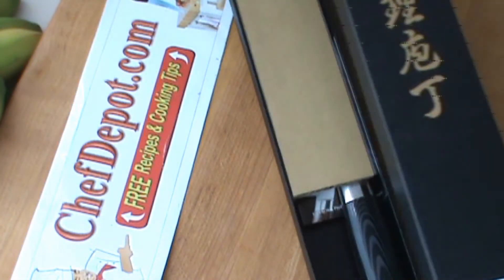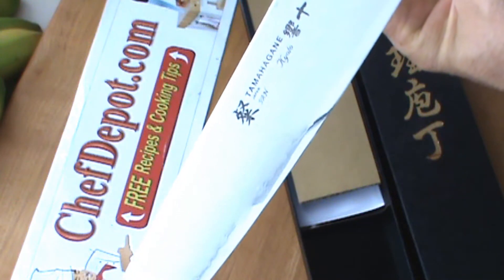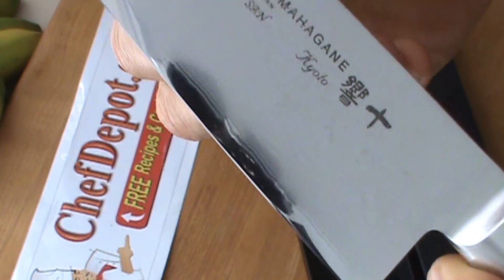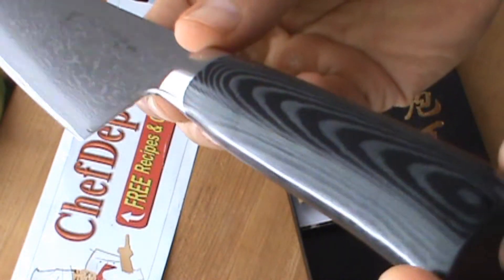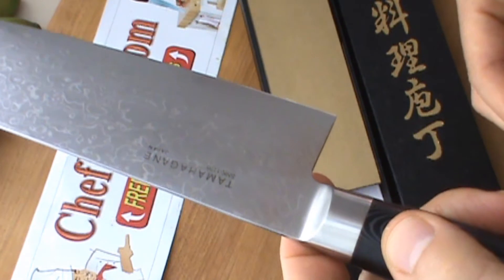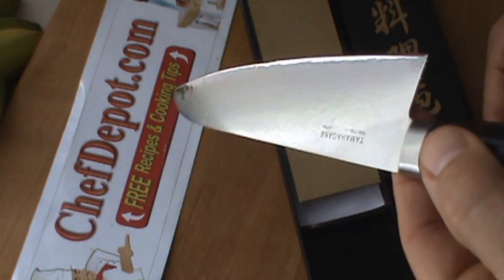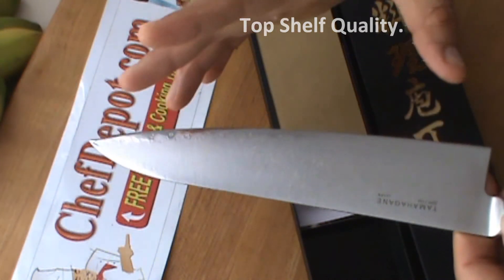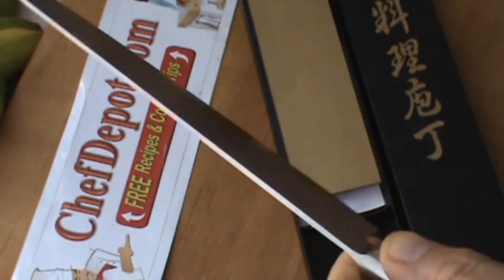how to select high quality knives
How to select high quality kitchen knives and knife reviews. Razor sharp Global knives, perfectly balanced functional art, made in Japan. Chopping blocks, made in USA. Enhance your kitchen with these quality tools. In stock, fast shipping.  Shop with Chefs at chefdepot.com